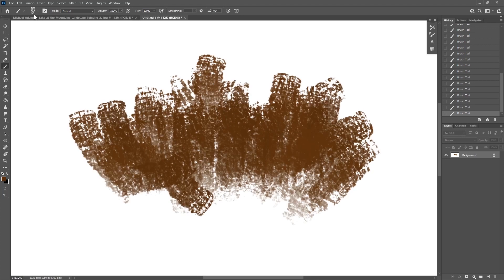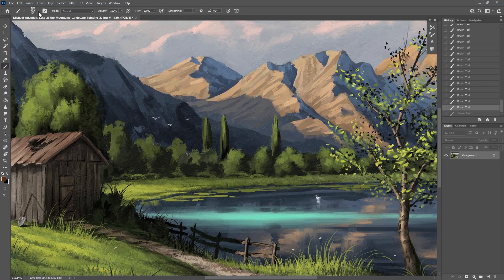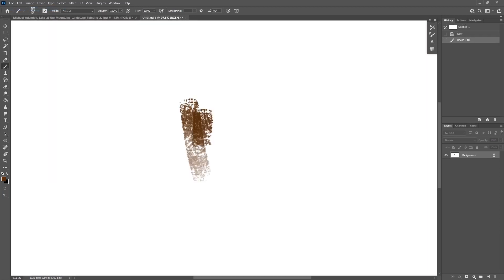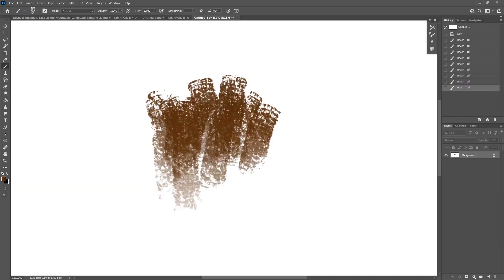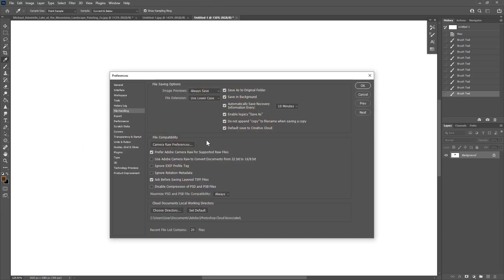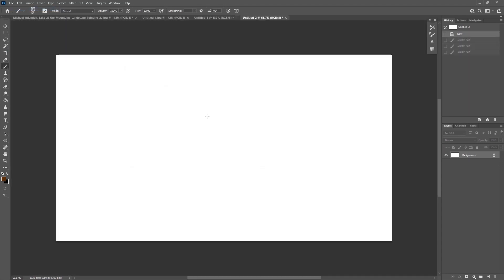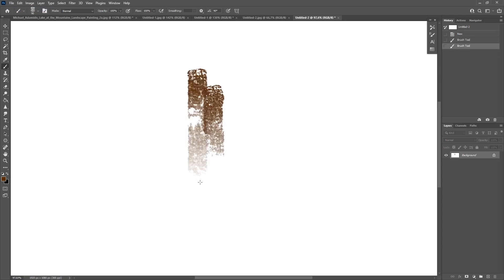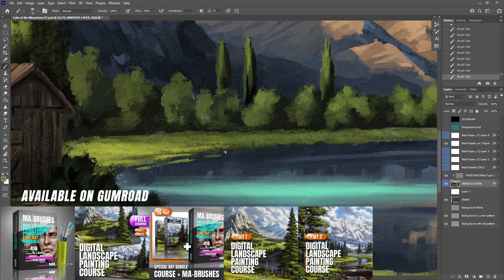How to Disable "Save to Creative Cloud" Dialog Box - Photoshop Fix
You want to fix this annoying Dialog Box of the Adobe Creative Cloud? Then follow the steps in this little video!

- Michael

☑️ Learn here about the Photoshop MA-BRUSHES - The most powerful art brushes you've every used:

☑️ YOU'RE NEW TO THE MA-PRODUCTS? WORTH CHECKING THE MEGA BUNDLE PACK, SO YOU CAN SAVE MONEY RIGHT FROM THE START:

Standing here for digital art products of the highest possible quality.
- Created to be Creative! -

Michael

Everything you see is painted in Photoshop with the ®MA-Brushes and the ®MA-Colors - Created to be creative!
It has everything you need for digital art, allowing you to enhance your experience and improve your results quickly.
®MA-Brushes 416 Realistic Oil & Acrylic Brushes and 26 HQ Canvas Textures.

Highly recommended watching:

Watch here the official promotional video of the MA-Colors -
full digital painting color palettes, helping you to paint the whole world in the correct colors!

Which brushes are the best for portrait painting out of the MA-Brushes?

Watch this, to see a very close look to one of my digital landscape painting courses: